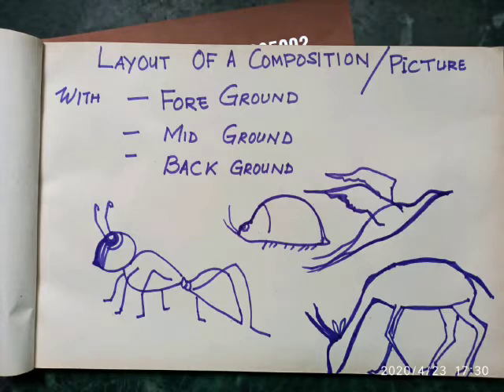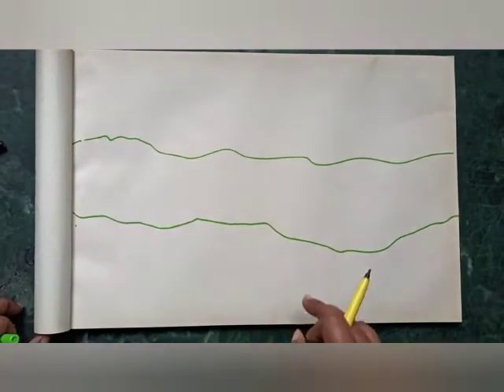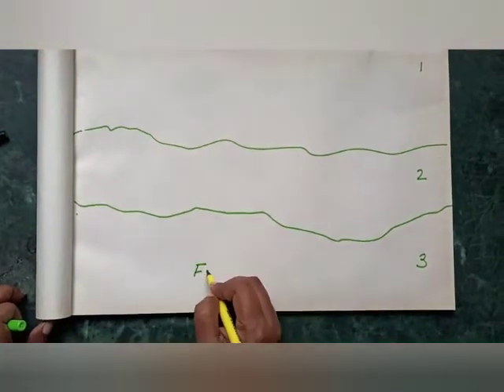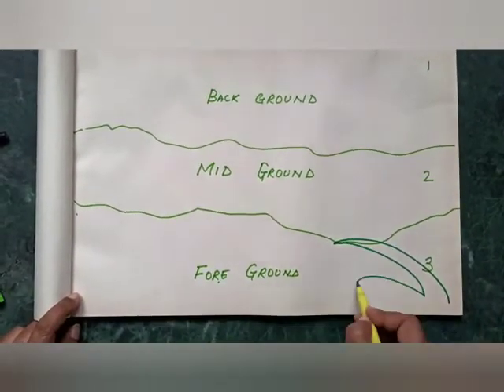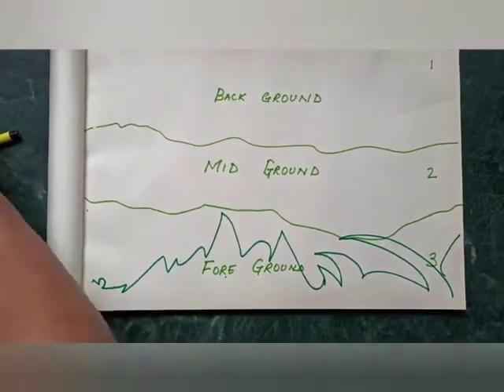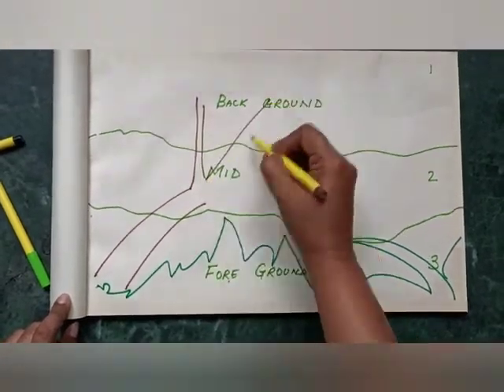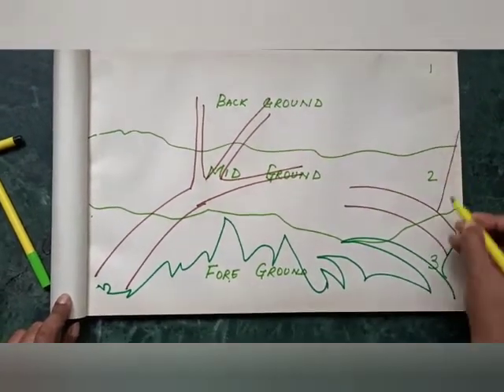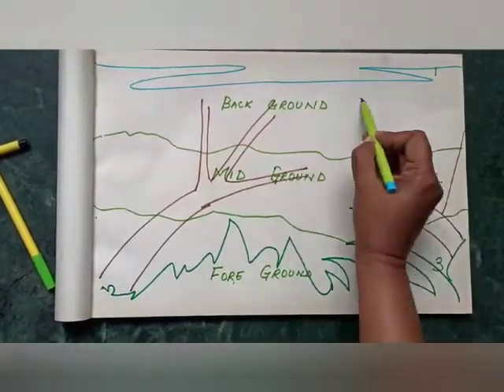ART & CRAFT -HOW TO DIVIDE SPACE FOR A COMPOSITION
EDUCATIONAL VIDEOS - HOW TO DIVIDE SPACE FOR A COMPOSITION